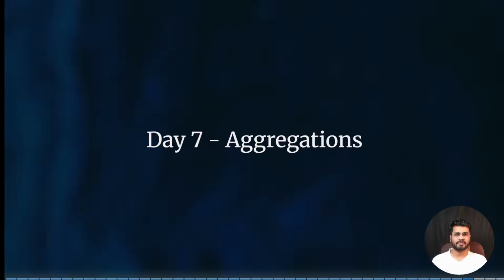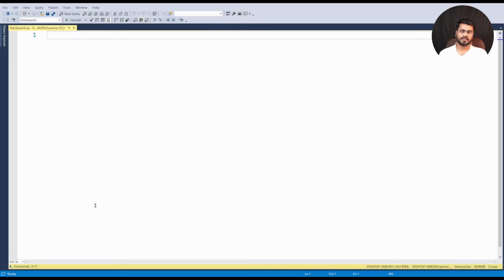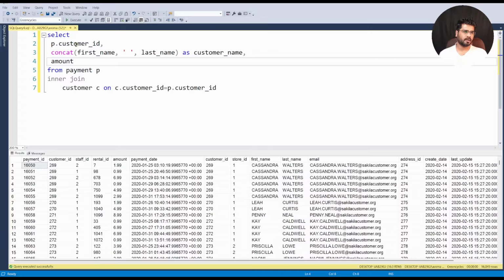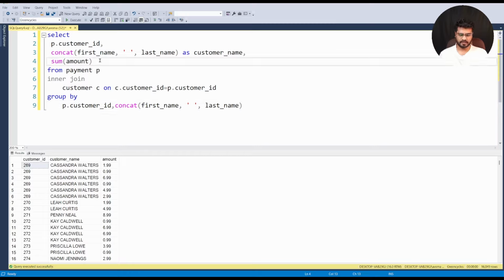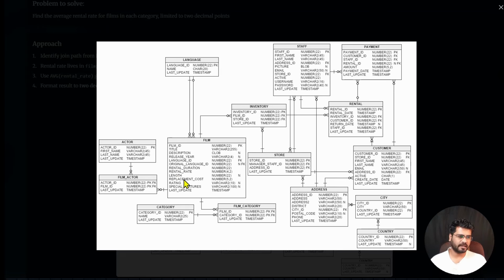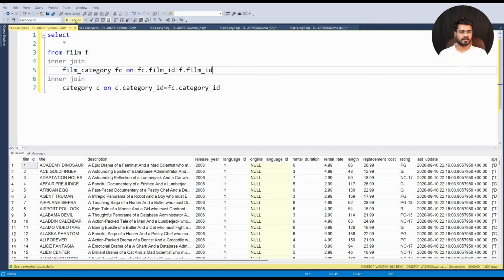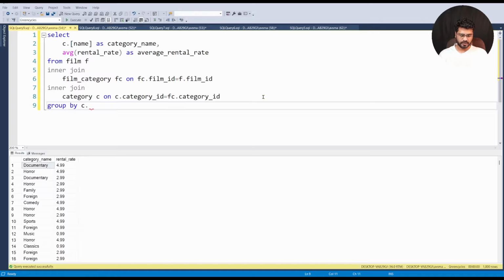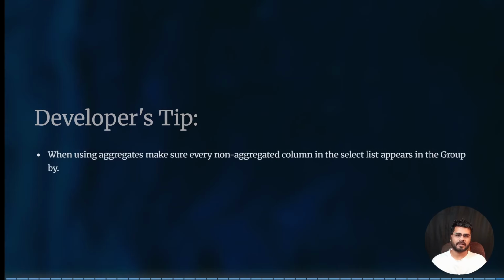Solve Complex SQL Challenge - Day 7 - Aggregations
Day 7 of the challenge series deals with solving business problems that require applying aggregations in SQL.